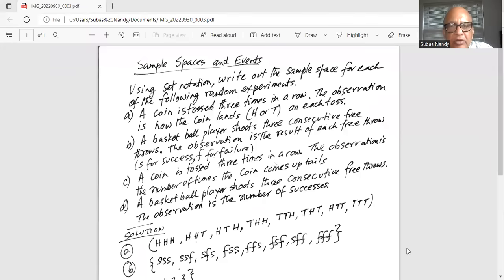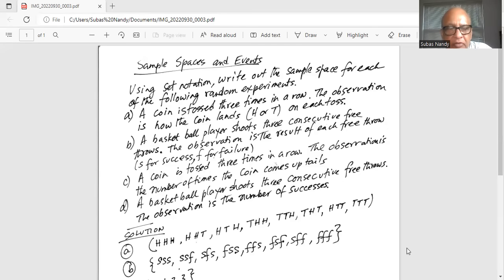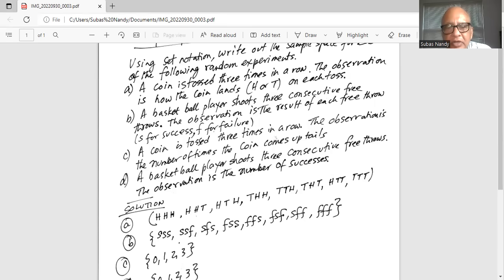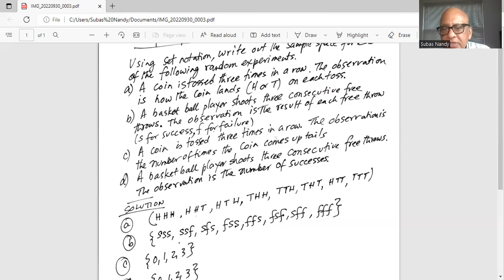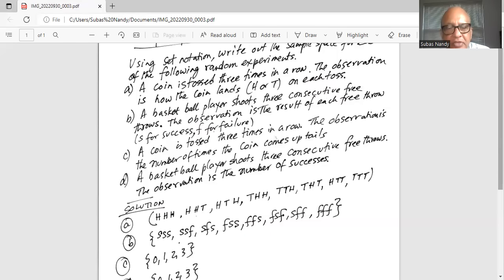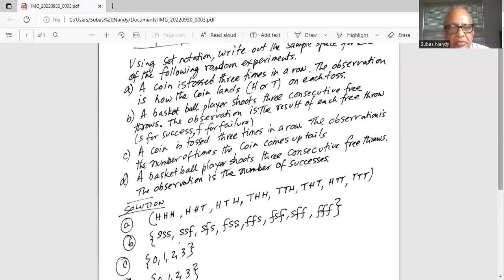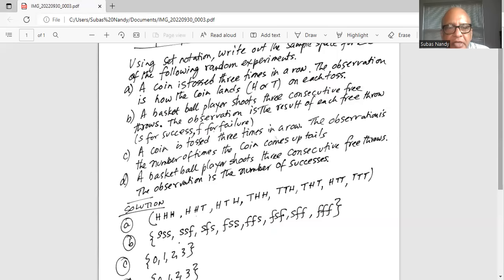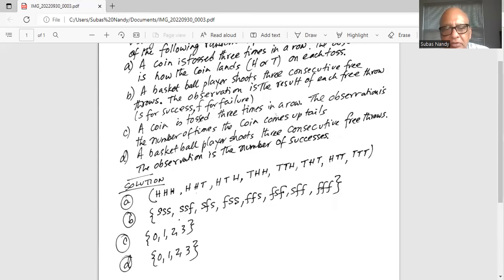Sample Spaces and events - explained!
Dr. Nandy, was a researcher at MIT with a Doctorate degree from Pennsylvania State University. Currently a Math faculty member at a major University - he emphasizes easy steps to solve math problems.